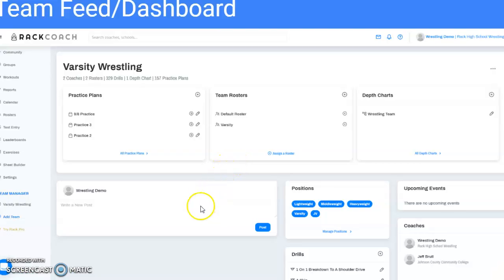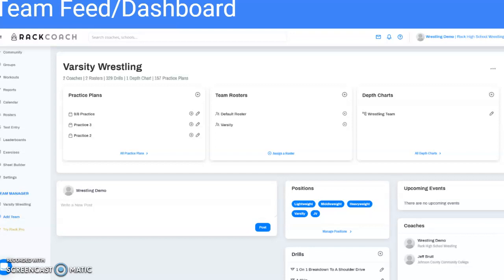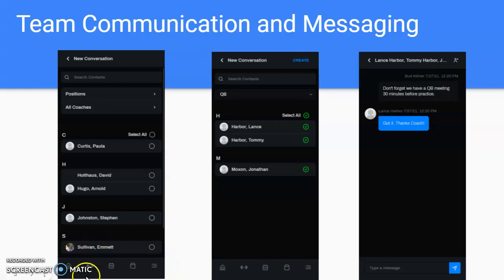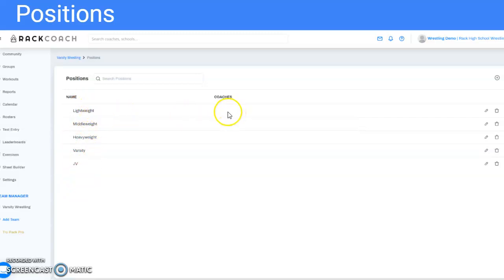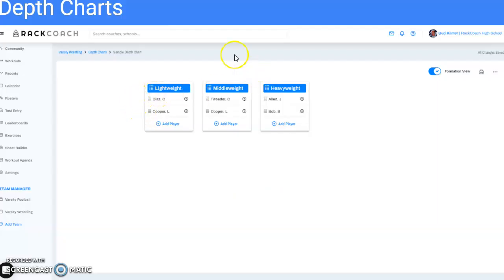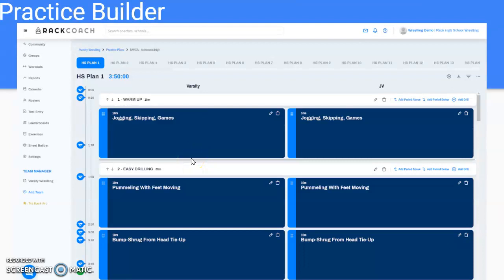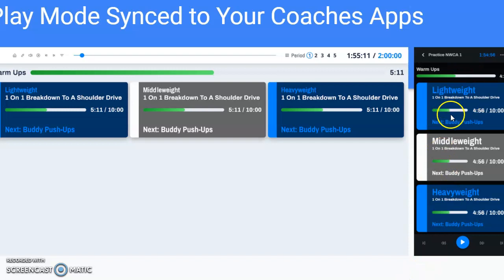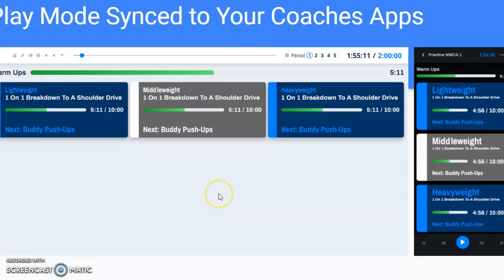Rack Coach Wrestling Team MGR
This is a short video explaining the basic features of Rack Coach's Team Manager Program.